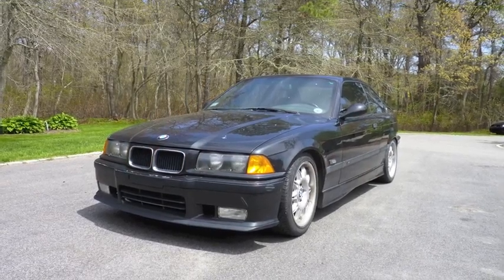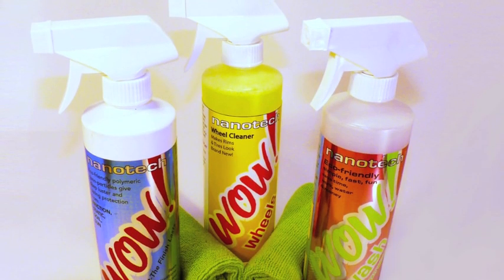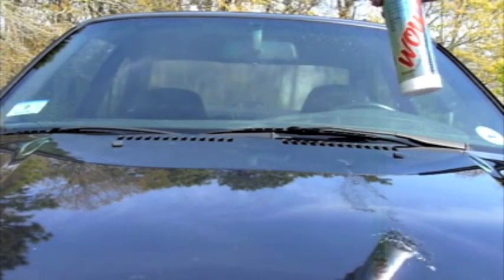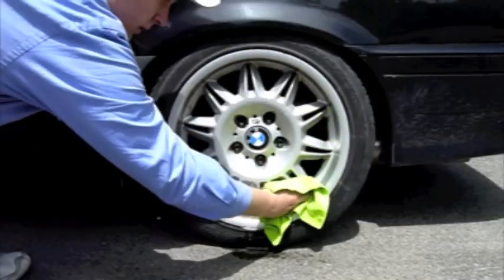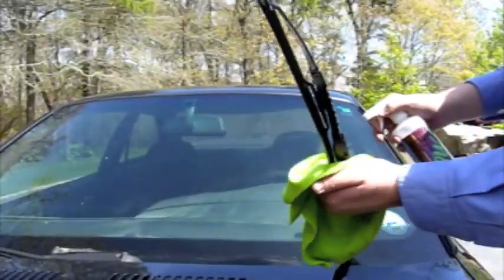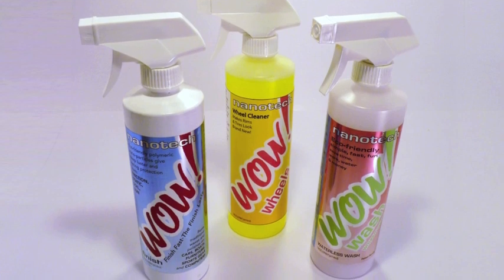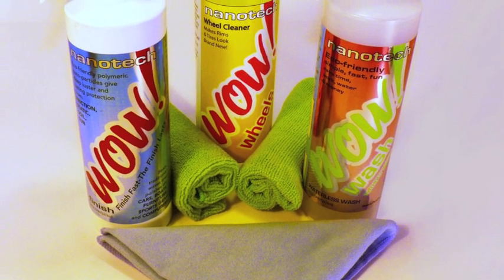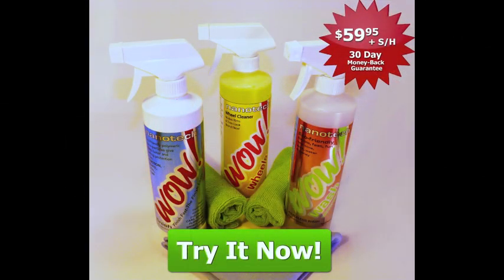The Best Alternative to Car Wax Using Nanotechnology - WOW! For Cars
Imagine if your car looked brand new again, and stayed that way for months at a time! Recently, scientists have adapted nanotechnology to eliminate the need for constant car care.

WOW! For Cars is a cutting-edge alternative wax solution that uses scientifically proven Nanoparticles to clean and protect your car for up to one full year!

Nanotech works better than wax in three ways:

1. Nanotech is designed to protect -- Car wax just sits on the surface, nanotech bonds at a molecular level offering better protection. In fact, you know this from chemistry class! A smaller particle offers a stronger bond, which means your car is better protected than it was with wax.

2. Nanotech is made to last -- Now that you know it can protect you better, you should also know that nanotech will protect you for a longer period of time. Nanotech does not simply "wear off" on your car like wax does. This will enable you to seal and protect your car from the elements for a year at a time in just one application.

3. Nanotech is easy to apply -- With your car as clean as possible, simply apply the solution and wipe away with a microfiber cloth. That's it! Car care shouldn't be complicated, and nanotech makes it fast, easy and effective.